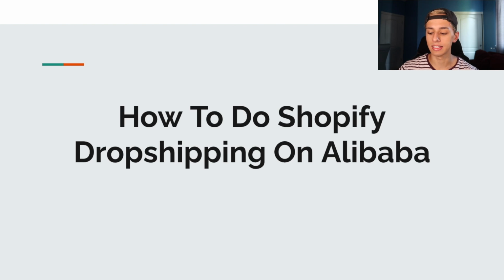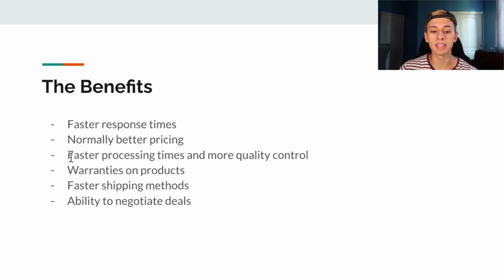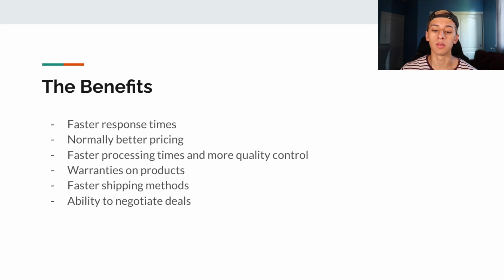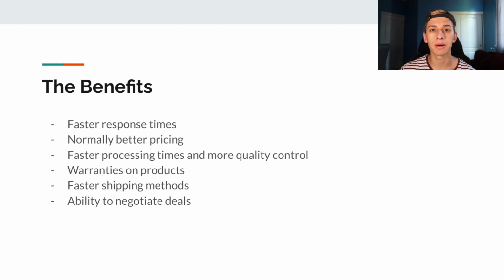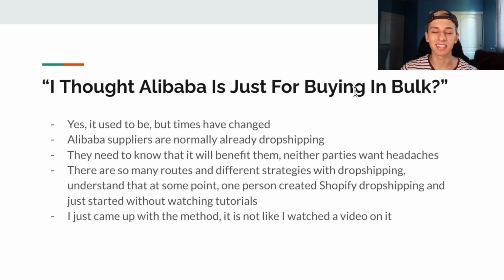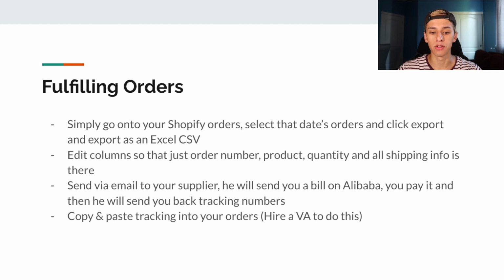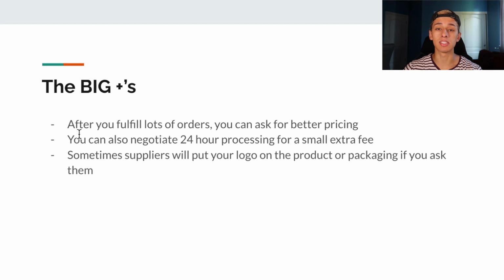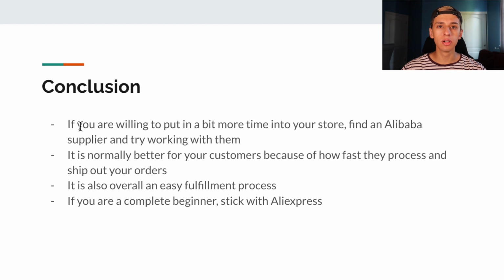How To Do Shopify Dropshipping W/ Alibaba (SAVE MONEY)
Dropshipping via Aliexpress has been the default for the past few years. I have pivoted to Alibaba dropshipping for a number of reasons. In this video, i will go over all of the benefits and reasons you may want to make the switch to Alibaba dropshipping as well.